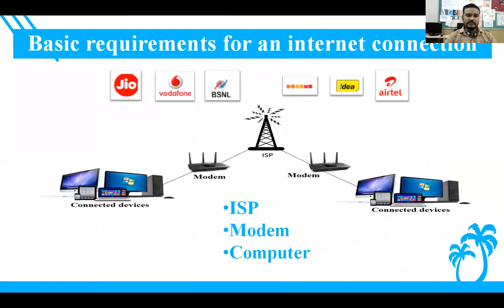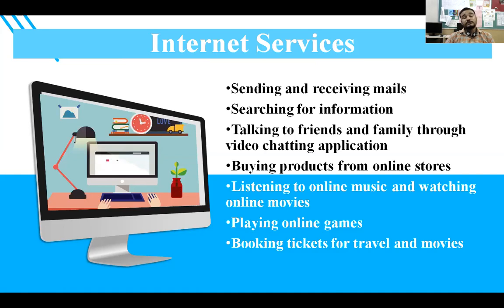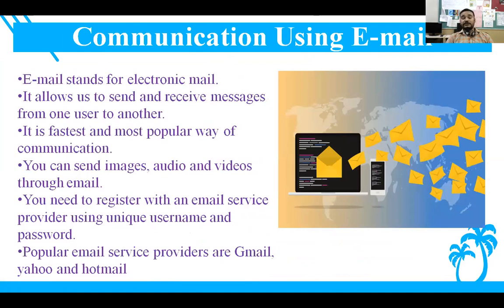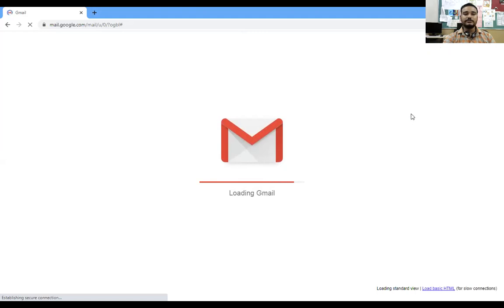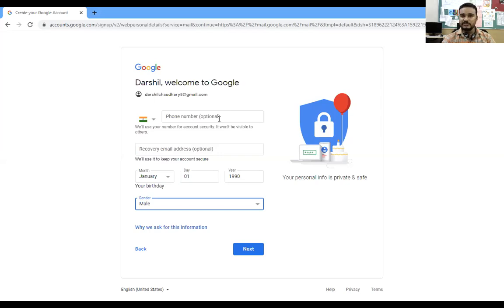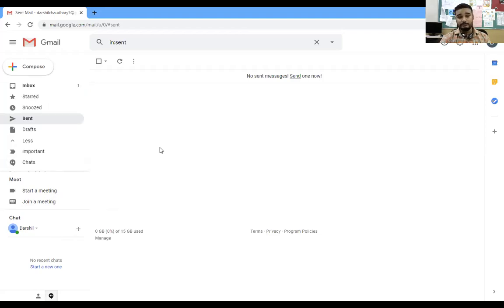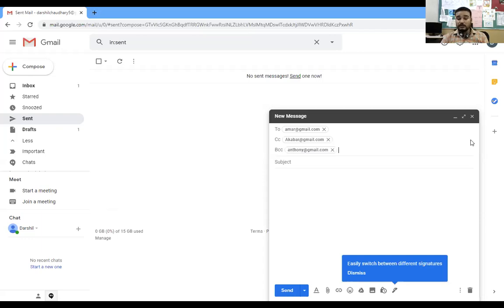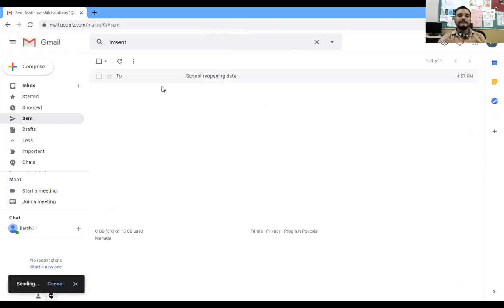CBSE V COMPUTER CH2 INTERNET SERVICES PART2